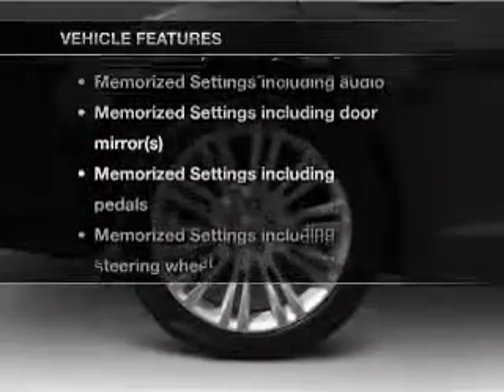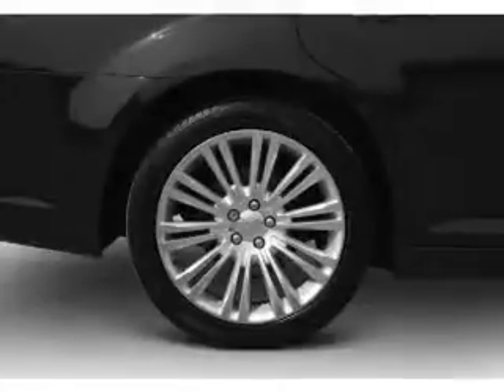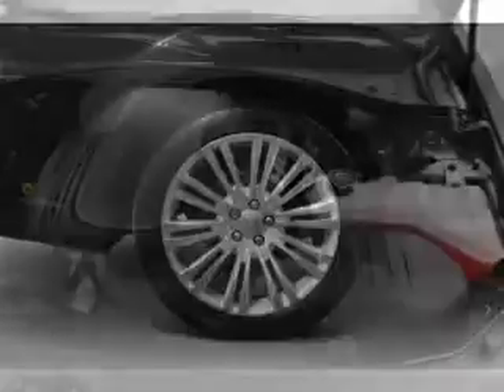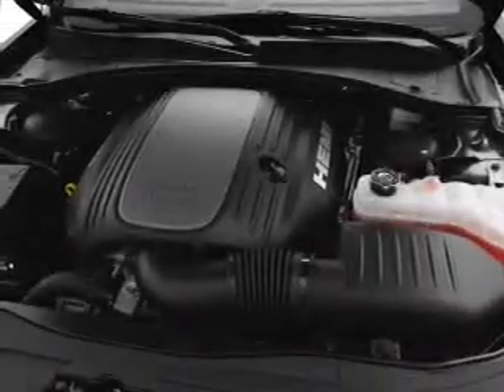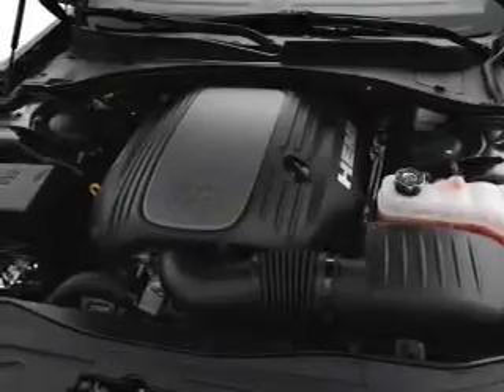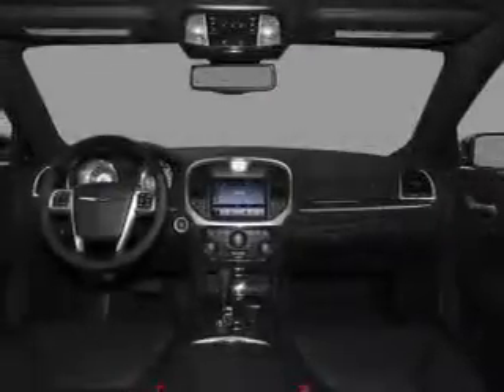2011 Chrysler 300C - Roseville MN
Year: 2011
Make: Chrysler
Model: 300C
Trim: Base
Engine: 5.7 liter 8 cylinder 16 valve
Transmission: 5-Speed Automatic
Color: Sapphire Crystal Metallic
Mileage:
Address:
2805 Long Lake Rd